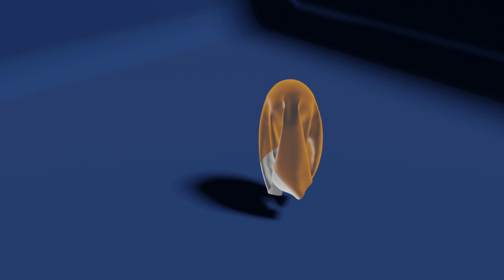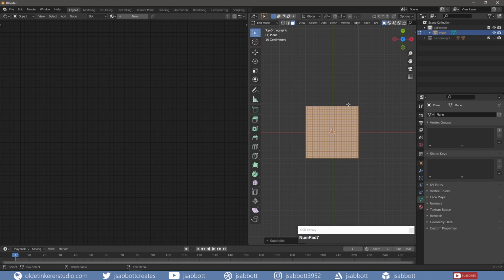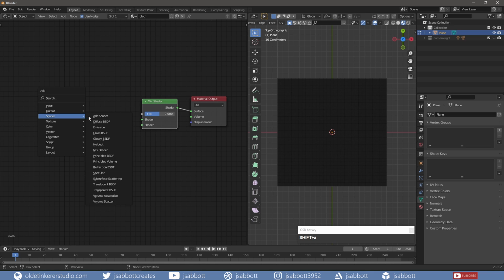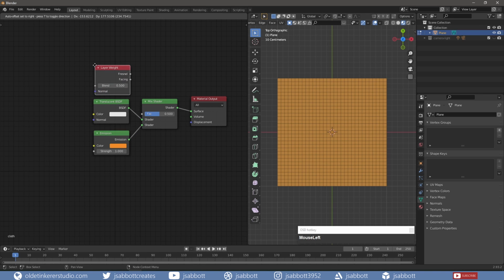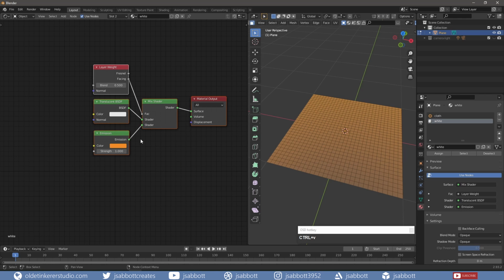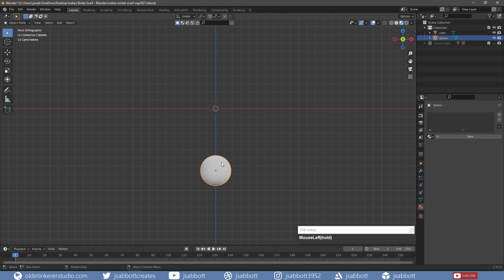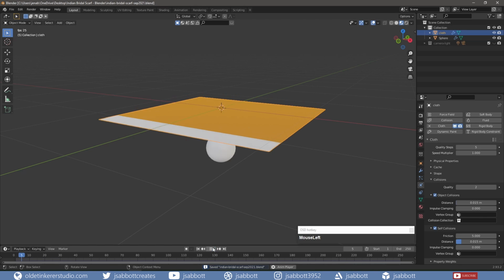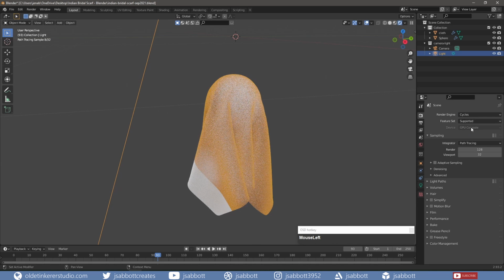How to make an Indian Bridal Headscarf [sheer fabric] in Blender [2.92] [REQUESTED]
In this texture tutorial for beginner’s, I will show you how I made an Indian Bridal headscarf using a sheet fabric in Blender.

Timeline:
00:00 Introduction
00:22 Sheer Fabric
03:11 Cloth Simulation